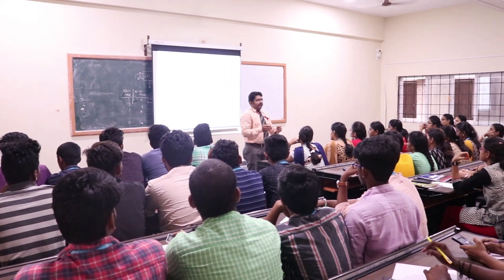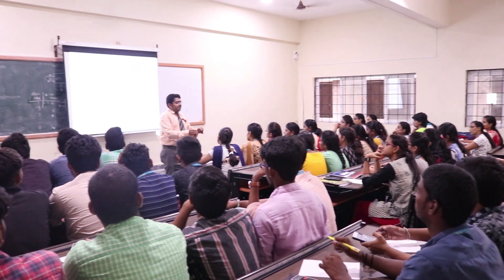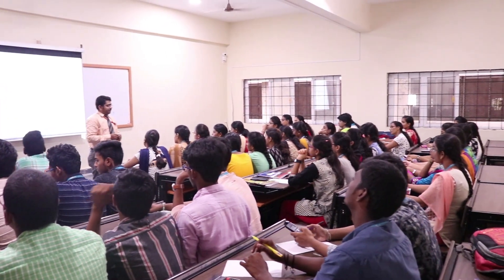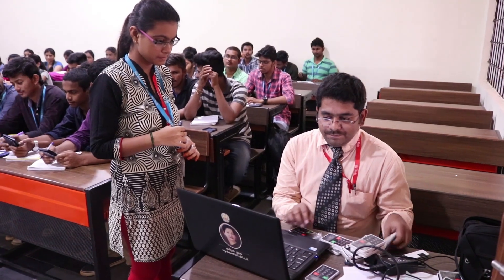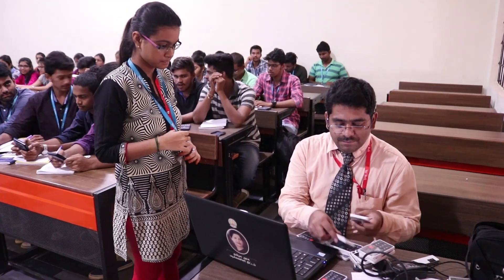Faculty talk about Active learning Time Bounded circutrix methodology at Vel Tech